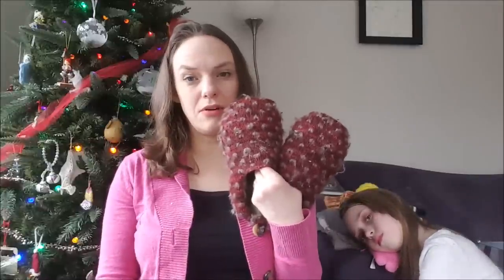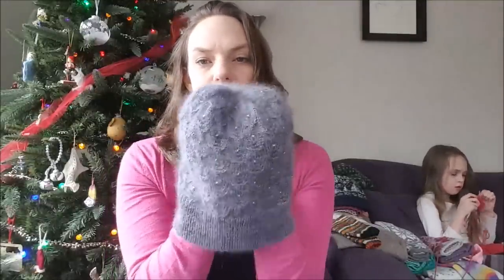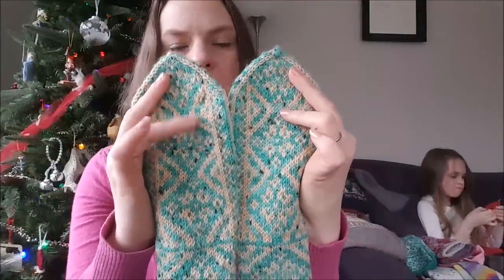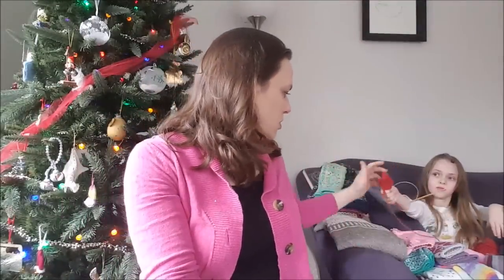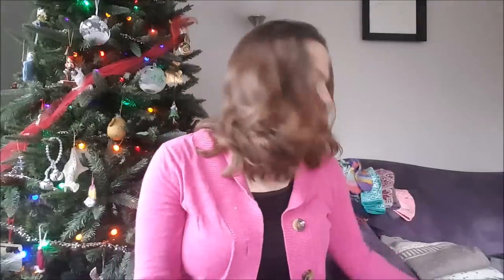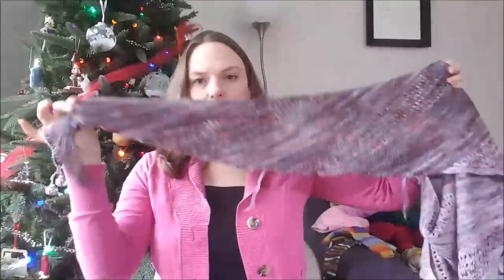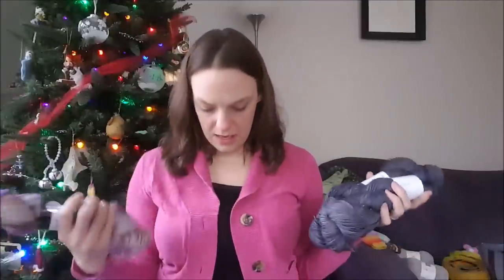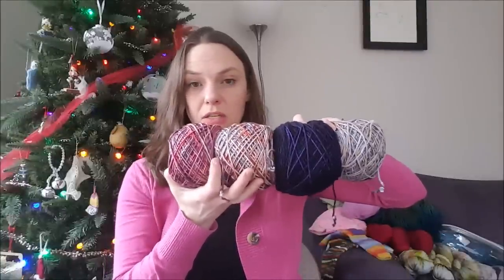This Old Knit 2018 year in review and 2019 yarny nine